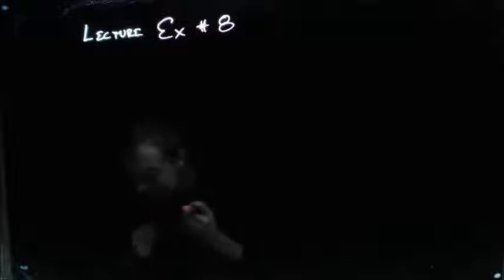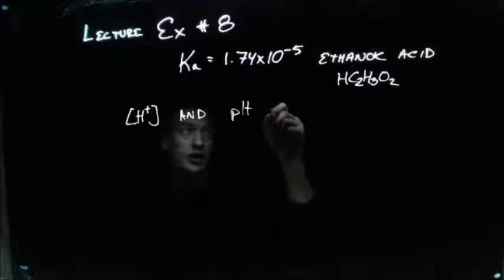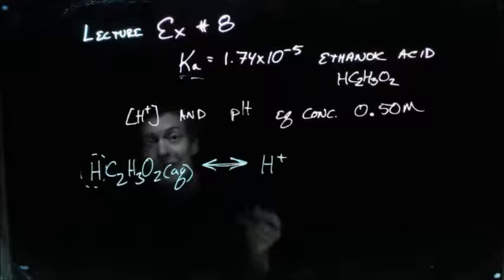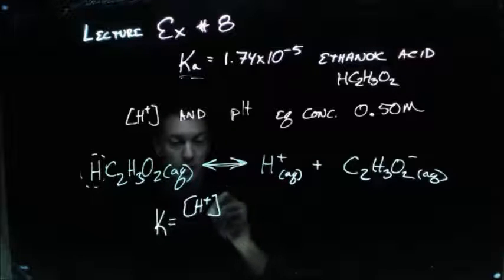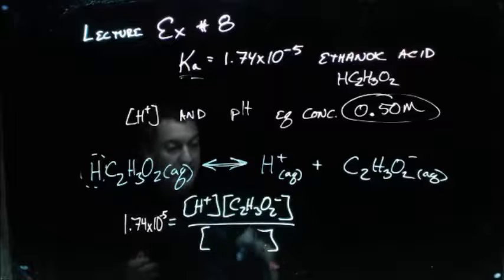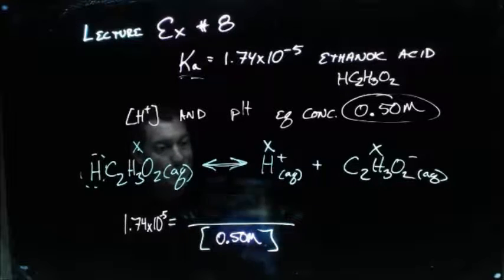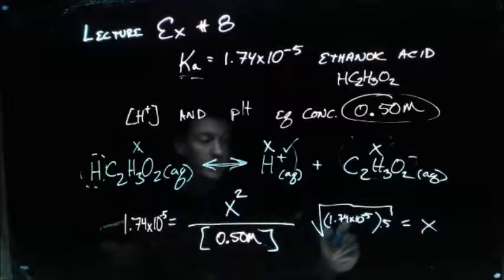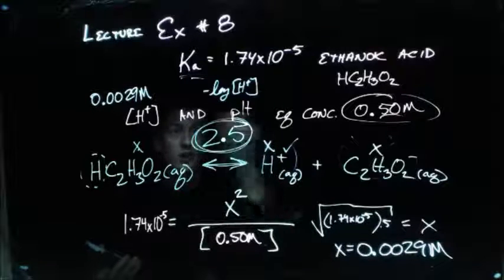Unit 14 lecture example 8